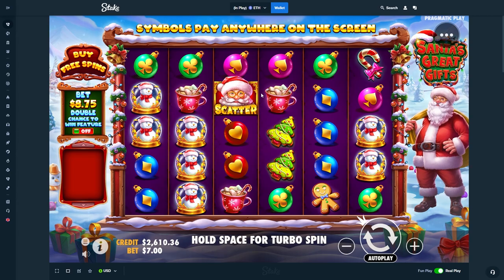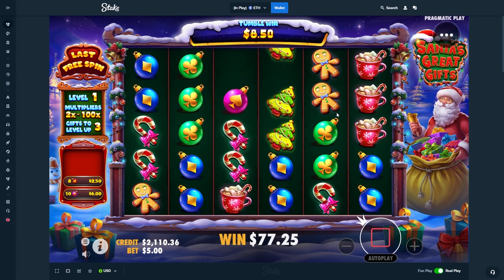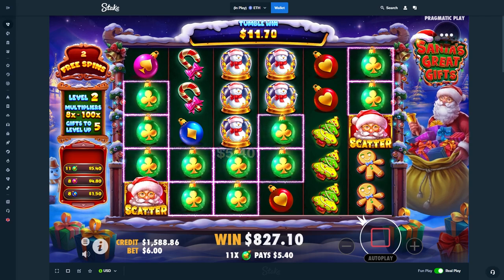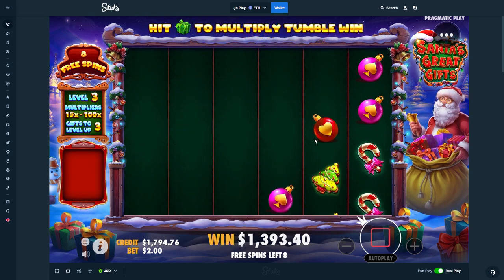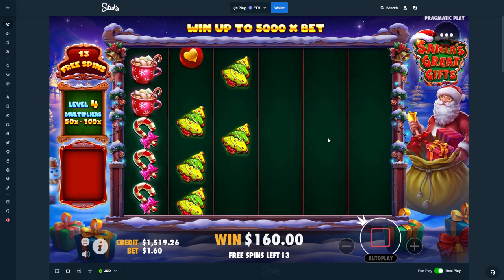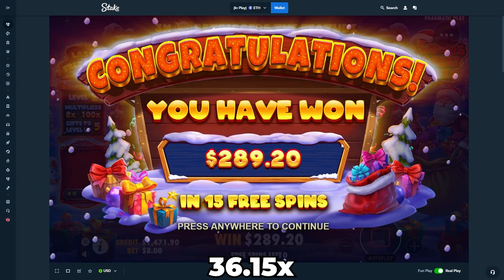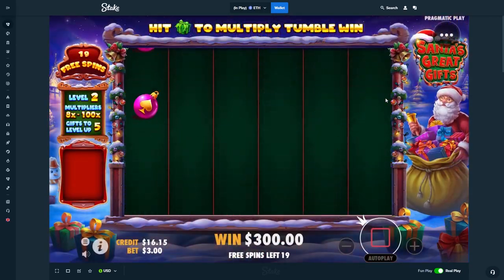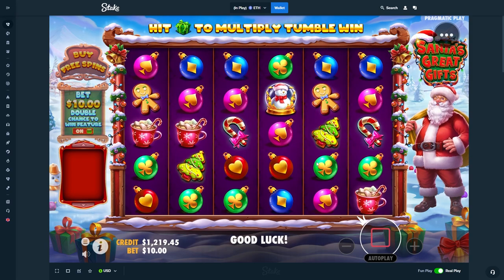THIS 100X MULTIPLIER CONNECTED ON SANTAS GREAT GIFTS!! (Bonus Buys)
In Today's video, We are back on Santas Great Gifts! I am doing a TON of risky bonus buys today and managed to have the 100x connect... I also had a few rare 6 scatter bonus buys, hope you all enjoy!